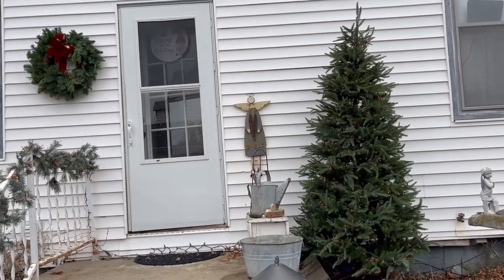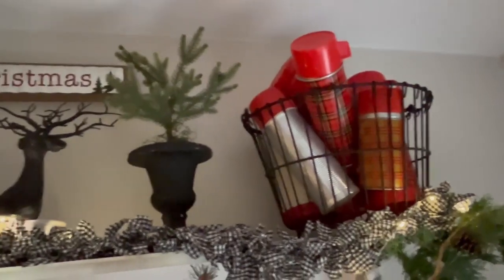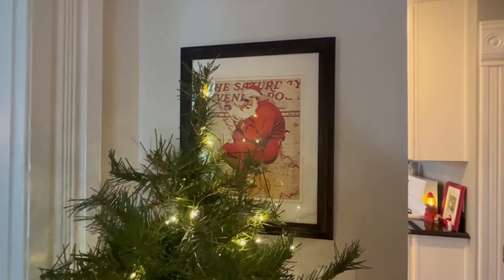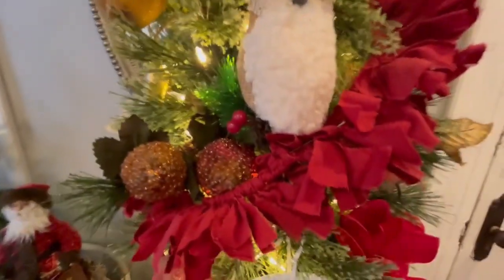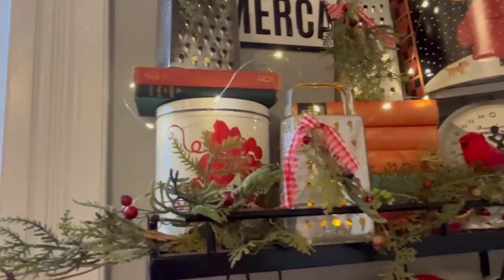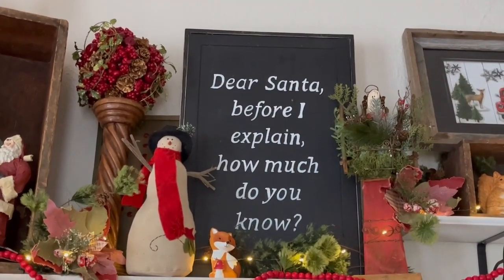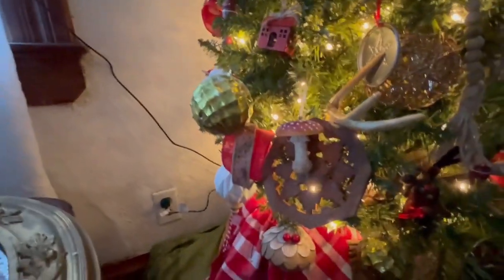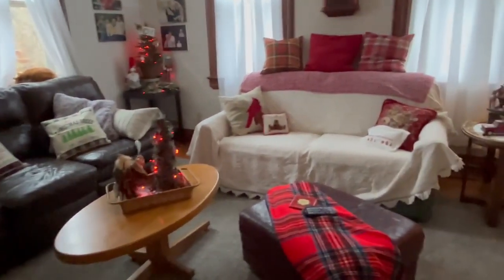Farmhouse Christmas Tour 2023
Let’s take a look at how all the thrifted and up-cycled items came together for our Christmas season!